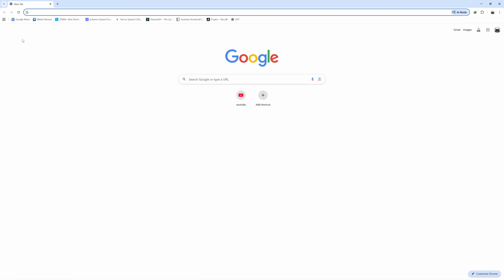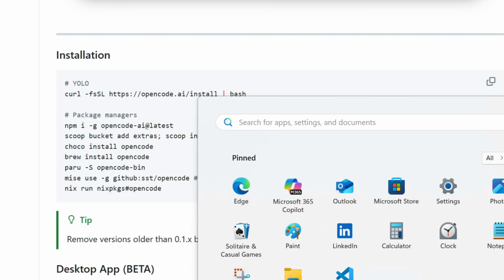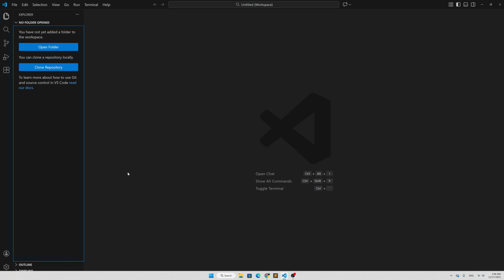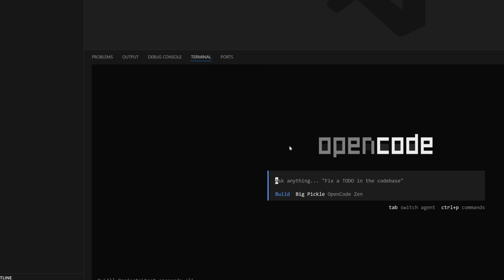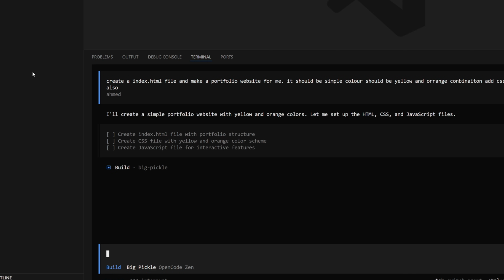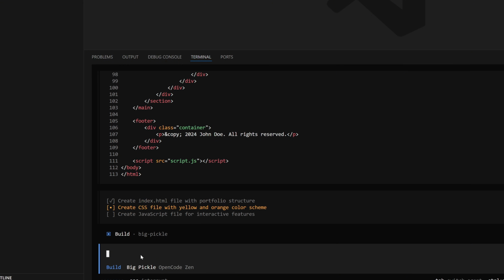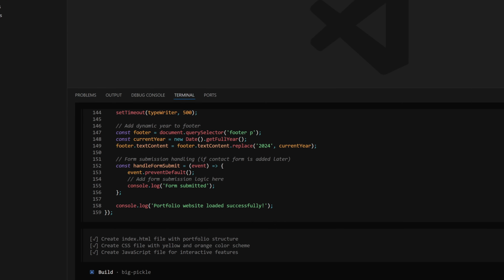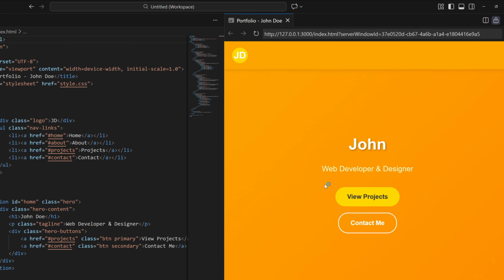Install OpenCode AI In VS Code: The Ultimate Free Guide!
Learn how to install OpenCode AI in VS Code with this ultimate free guide! Increase your coding productivity and efficiency with this easy step-by-step tutorial.